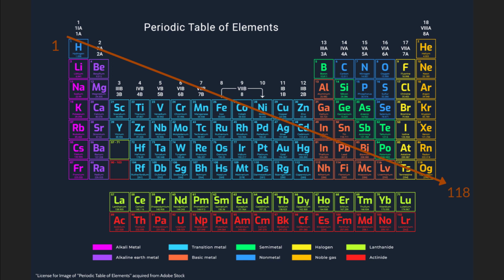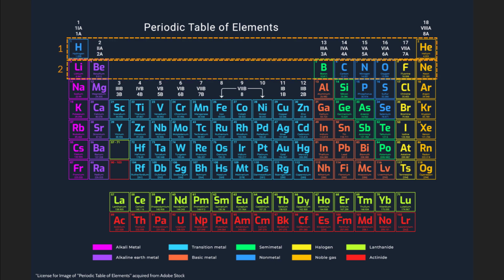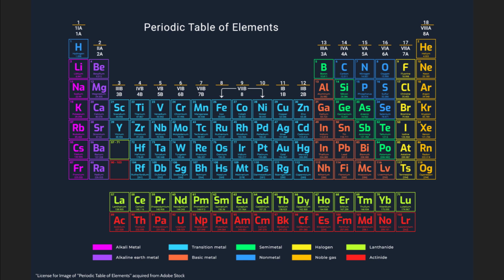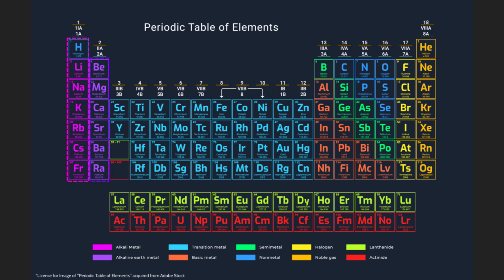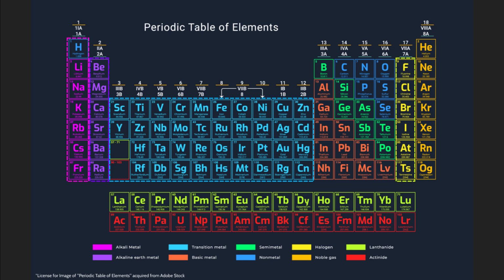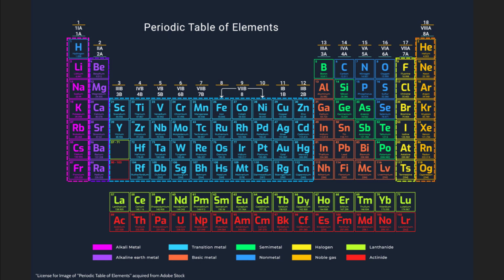The Periodic Table and it´s structure - ScienceClub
In this video I explain the how the Periodic Table is structured and which information we get from that.